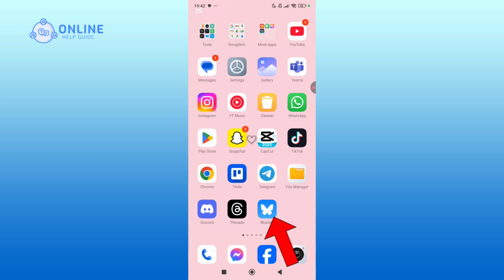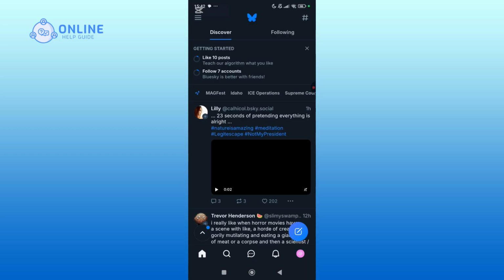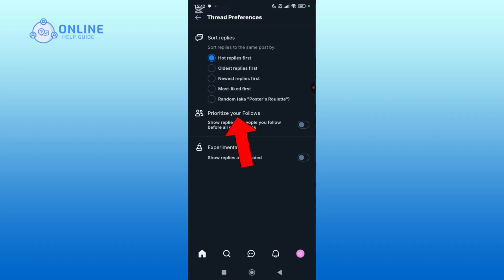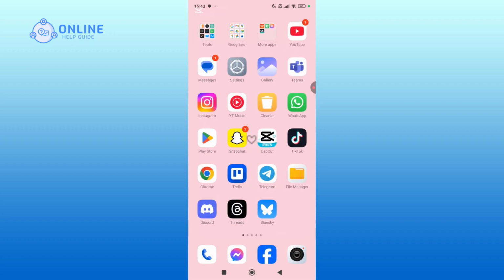How To Enable Prioritize Your Follows On Bluesky App 2025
Learn how to enable "Prioritize Your Follows" on the Bluesky App in 2025 with this step-by-step guide! Customize your feed by prioritizing posts from your favorite accounts for a better social media experience.